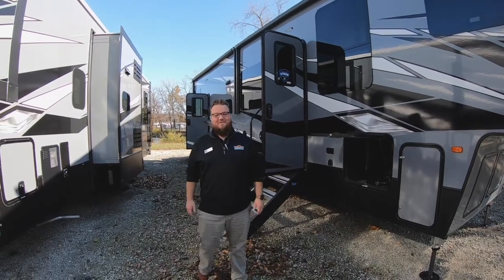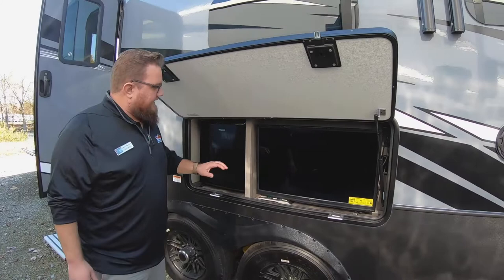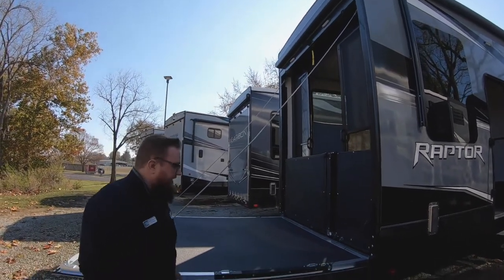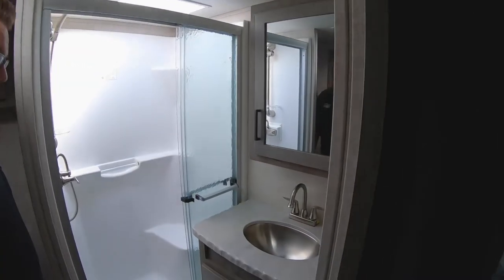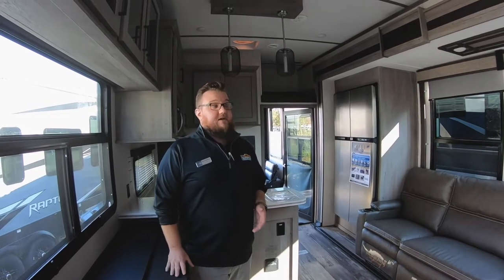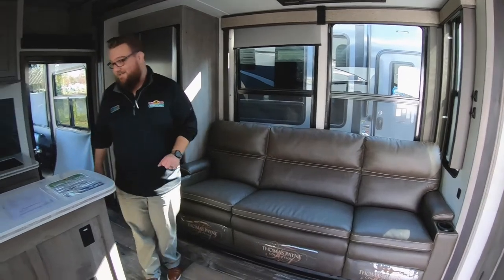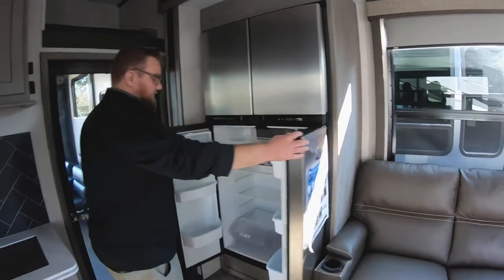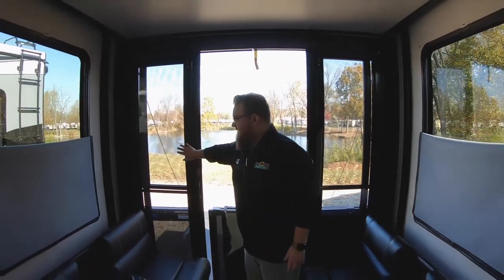Raptor 351 - A double-axle version of a popular tri-axle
Raptor 351 -  A double-axle version of a popular tri-axle - Raptor took a very popular tri-axle floor plan and made this beautiful double-axle! Many of the same features...but now easier to tow and maneuver